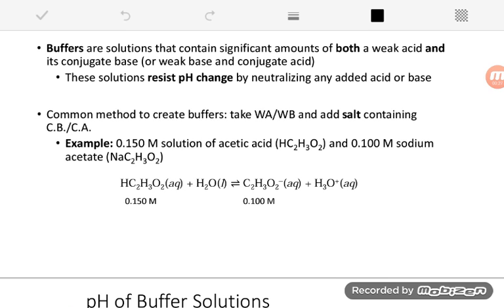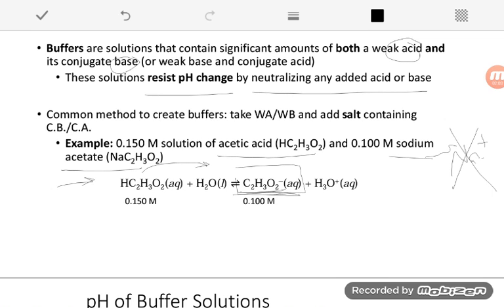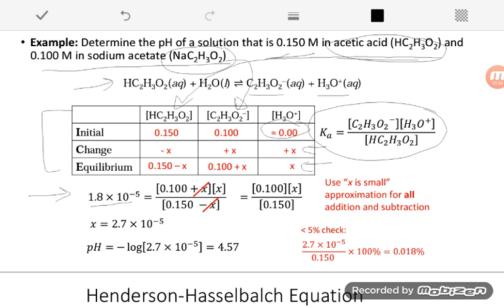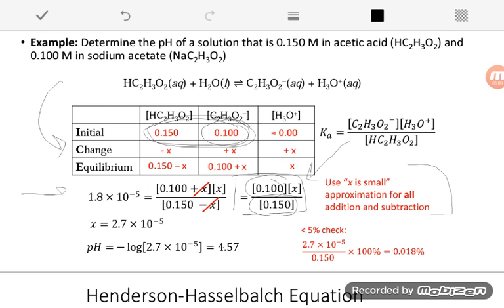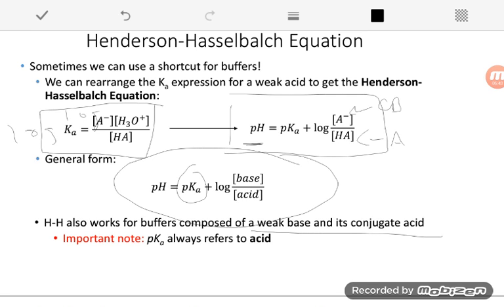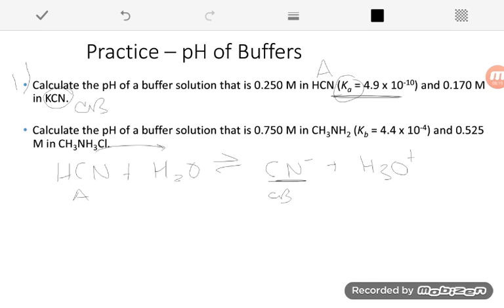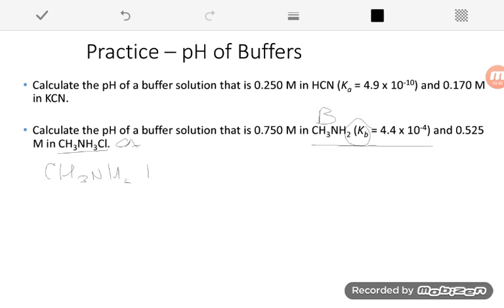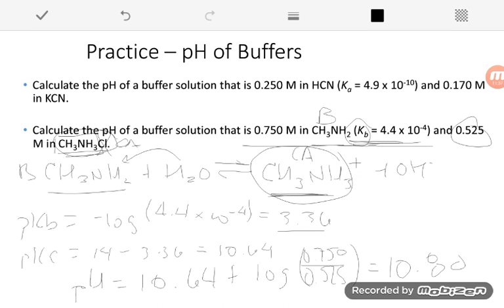pH of Buffers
How to calculate the pH of a buffer solution.